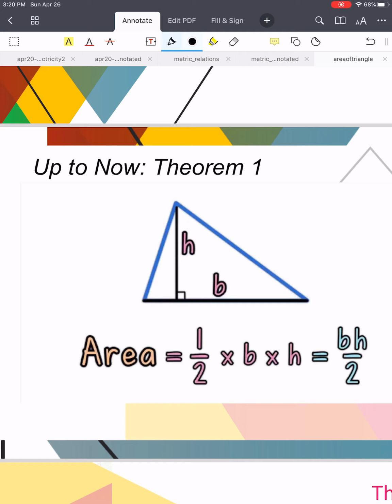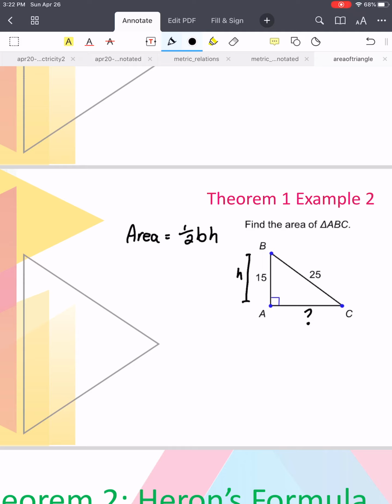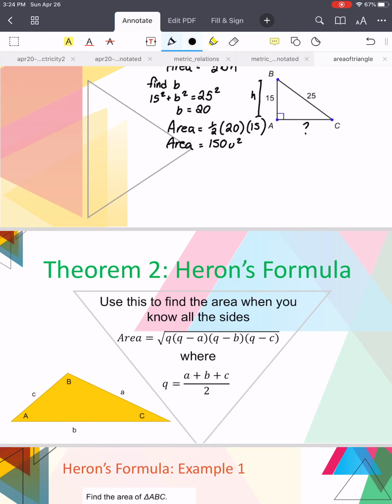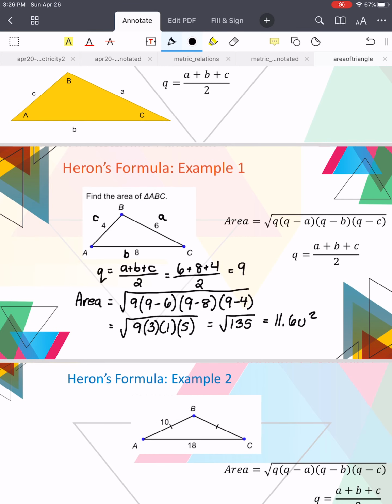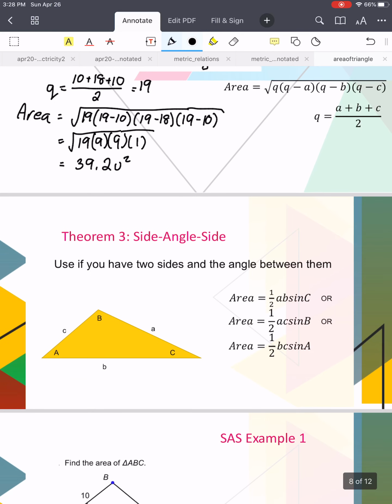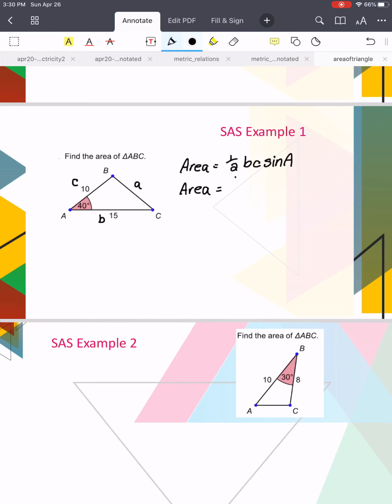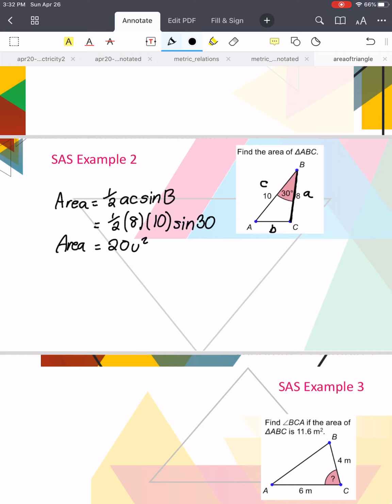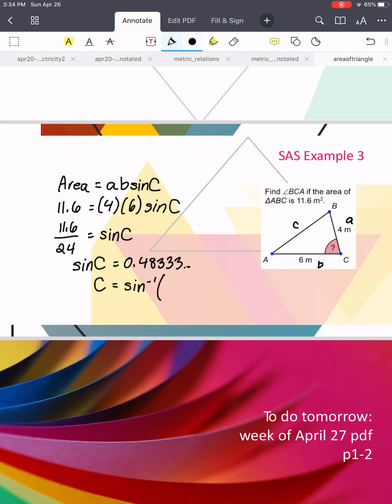Area of a Triangle